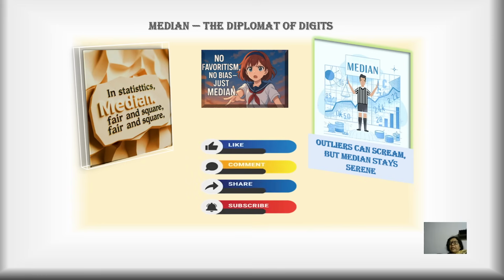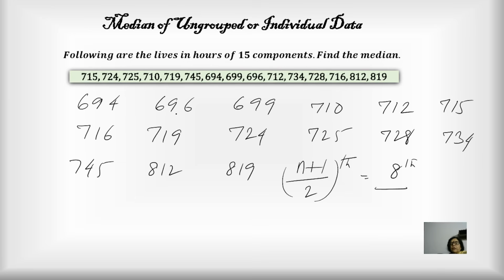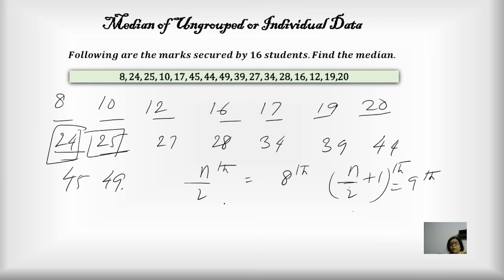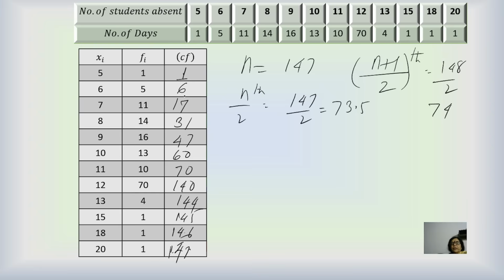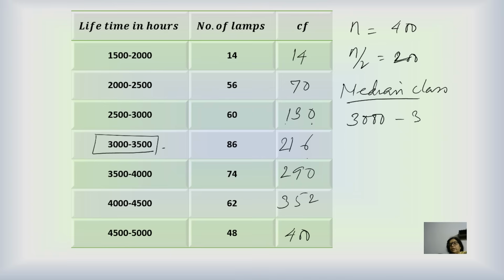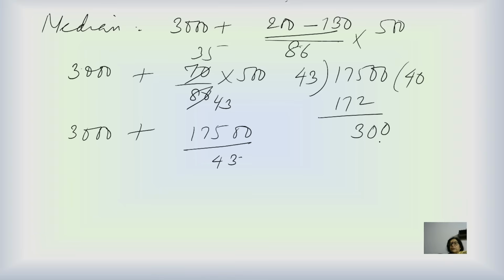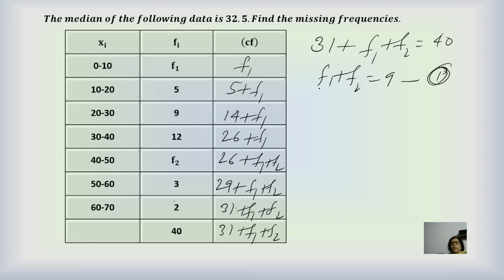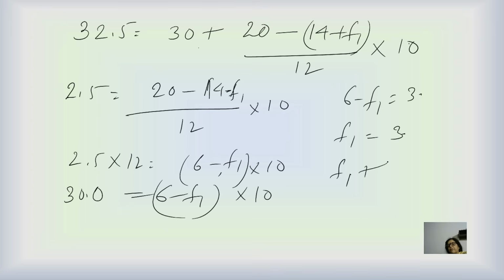Statistics -4 Computation of Median of Varied Formats of Data. Reference and Exemplary questions.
Welcome to the 'Mathlete Minds" a comprehensive guide to CBSE Mathematics!
Statistics -4 Computation of Median of Varied Formats of Data. With  reference to Fact-check questions, Context questions and Exemplary questions. Understanding median and its significance.
When averages exaggerate, the median sets the record straight.
Are you a CBSE student preparing for your mathematics exams? Are you a parent or educator seeking a reliable resource to support your students' learning journey? Look no further! My channel is dedicated to providing a comprehensive and in-depth exploration of the Central Board of Secondary Education (CBSE) syllabus for mathematics. Here  Each chapter of Mathematics of class  10  will be explained in an engaging and exciting manner in consecutive videos. Chapter-wise Coverage: We've got you covered from the very basics to the more complex topics. Each chapter of the CBSE mathematics syllabus is meticulously explained, ensuring a strong foundation and gradual progression of knowledge.